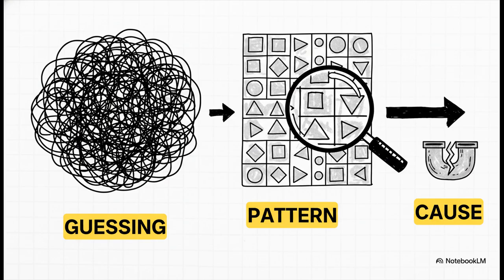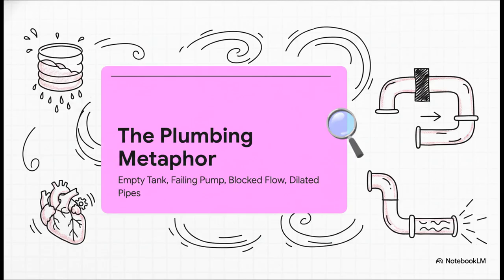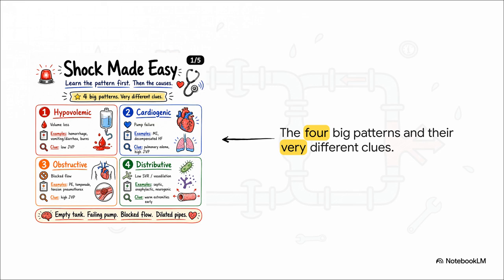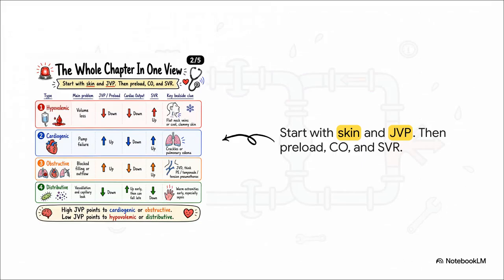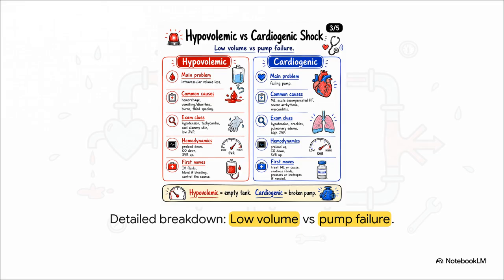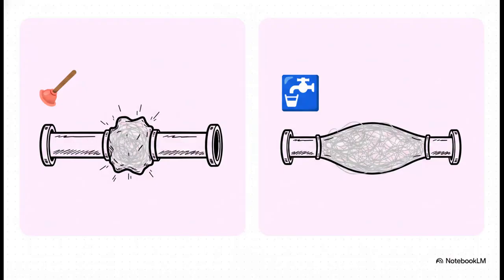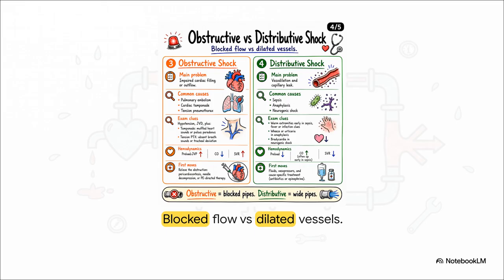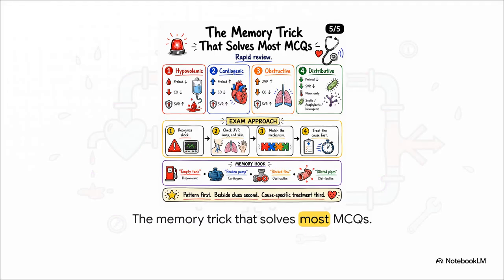USMLE High-Yield Shock: Hemodynamics, Exam Clues & Treatment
Medical shock is one of the most high-yield topics for USMLE Step 1 and Step 2 CK.

In this video, we break down the four major types of shock: hypovolemic, cardiogenic, obstructive, and distributive shock. You will learn how to recognize each type using key hemodynamic patterns, including cardiac output, systemic vascular resistance, jugular venous pressure, skin findings, and blood pressure changes.

We’ll also simplify the clinical logic behind shock using an easy framework:

Empty tank = hypovolemic shock
Broken pump = cardiogenic shock
Blocked pipes = obstructive shock
Dilated vessels = distributive shock

This video is designed to help medical students, IMGs, and USMLE learners quickly identify shock patterns, understand the pathophysiology, and choose the right initial management approach in clinical vignettes.

Topics covered:

Types of shock
Shock pathophysiology
Hemodynamic findings
Physical exam clues
USMLE-style differentiation
Initial emergency management
High-yield Step 1 and Step 2 CK review

Use this video to strengthen your clinical reasoning and improve your approach to shock questions on the USMLE.